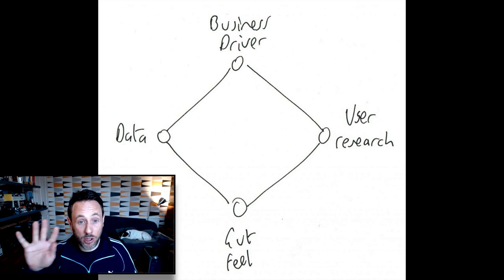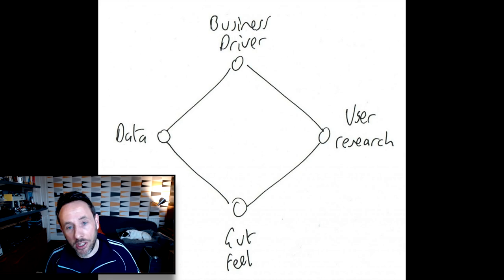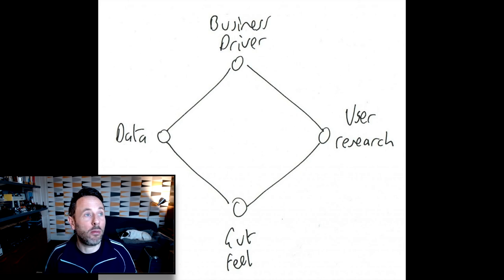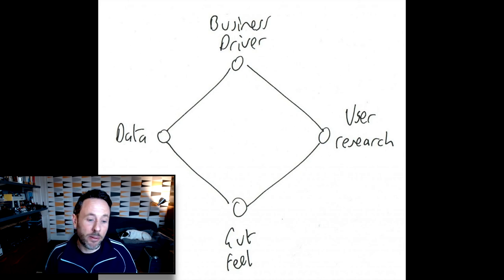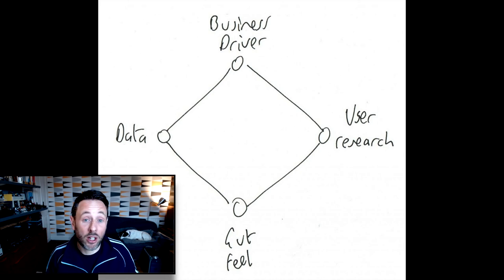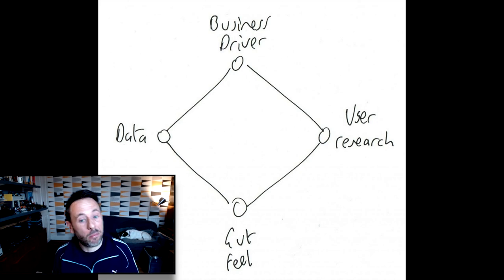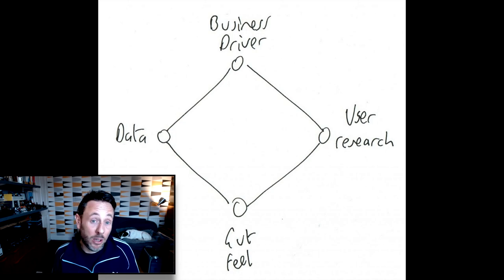The Decision Diamond: a simple and effective product prioritisation technique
A simple technique I’ve been using, borrowing from Mojang / Minecraft’s Henrik Kniberg three pointed triangle; comprises four simple, binary dimension.